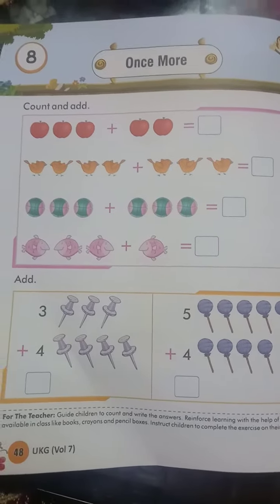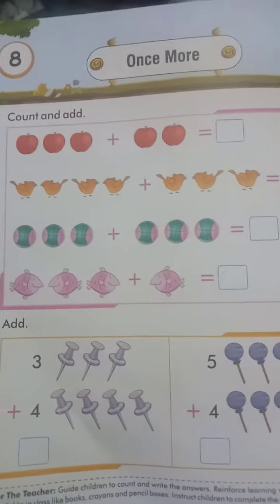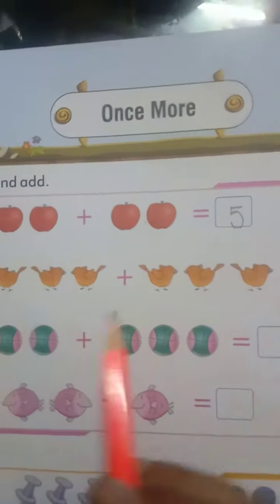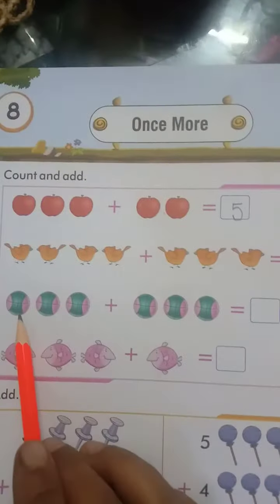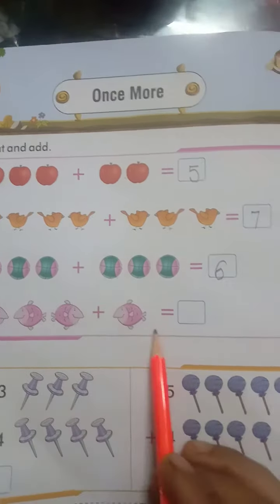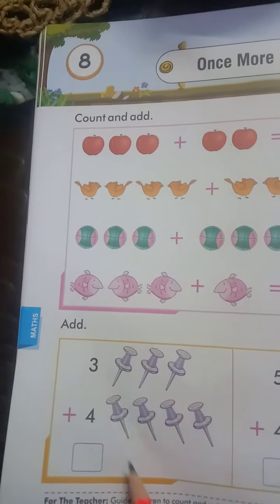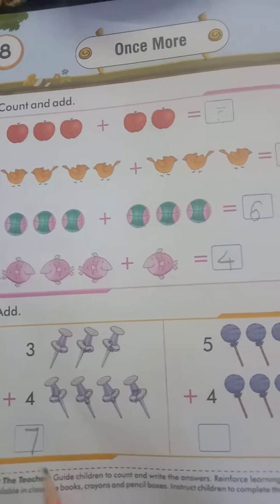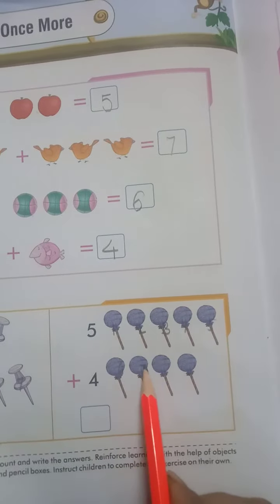Count and add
Addition topic # +  #  fun learning #